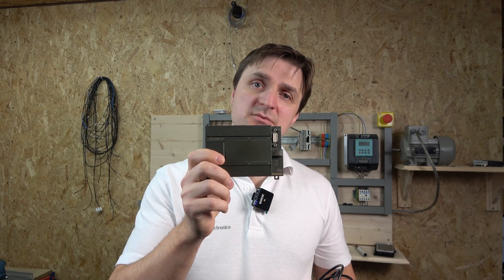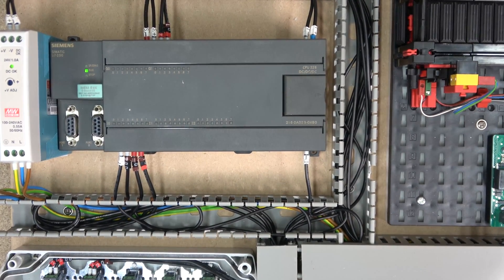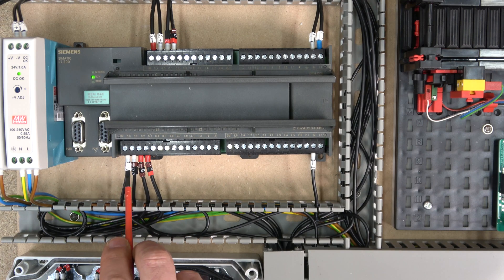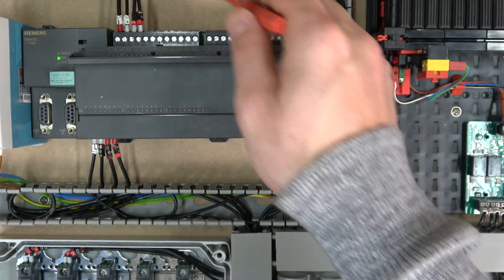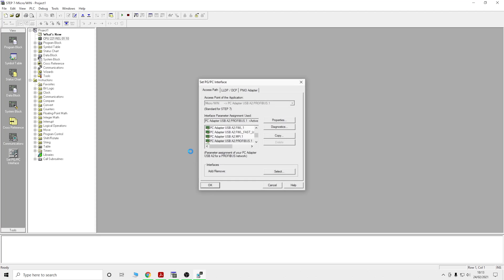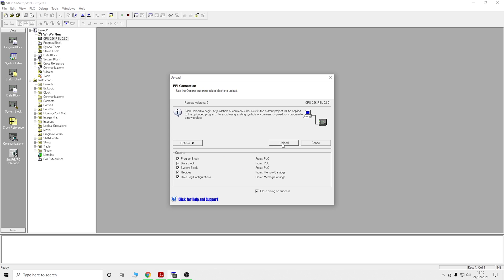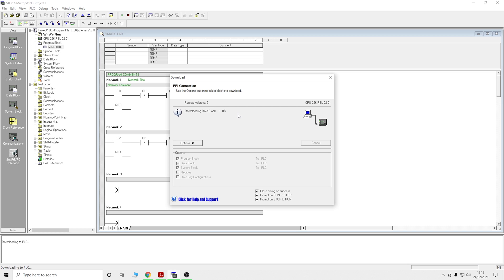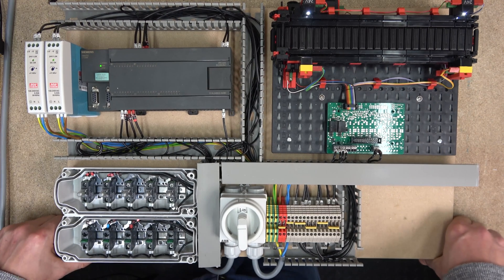Siemens S7-200 PLC, wiring, program upload / download using MicroWin 4.0 SP9. ( English )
Siemens S7-200 PLC, wiring, program upload / download using MicroWin 4.0  sp9. ( English ). For manuals, related videos and part numbers please see below.

S7-200 PLC: 6ES07 216-2AD23-0XB0
S7 PC Adapter USB A2: 6GK1 571-0BA00-0AA0
Siemens Software: MicroWin 4.0 SP9